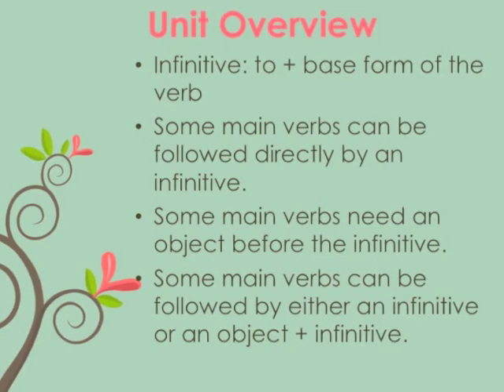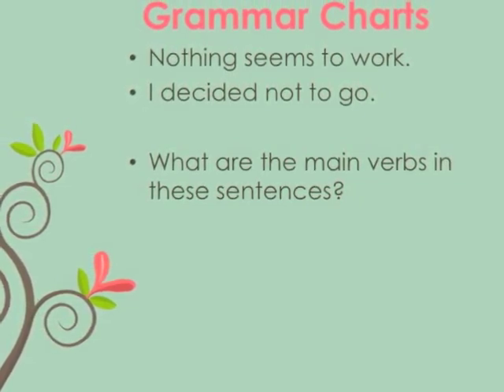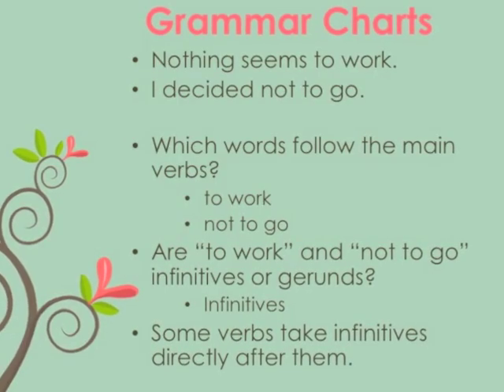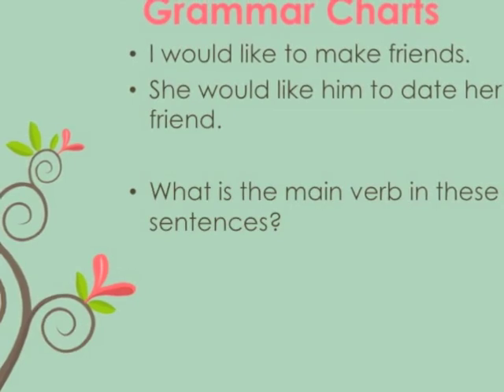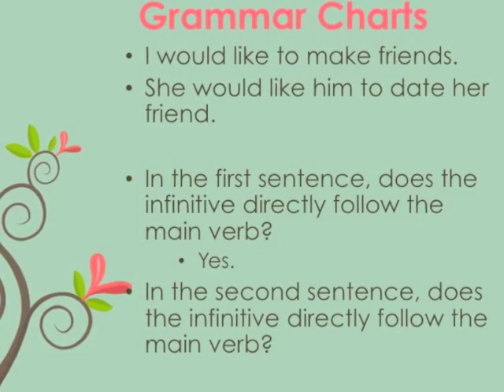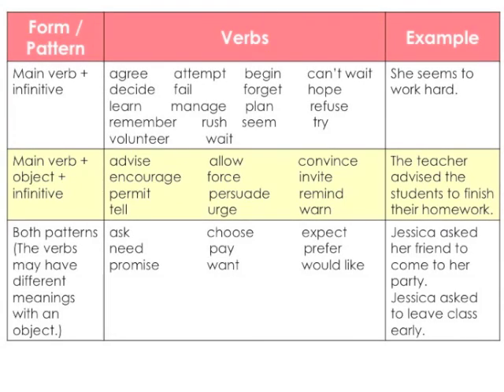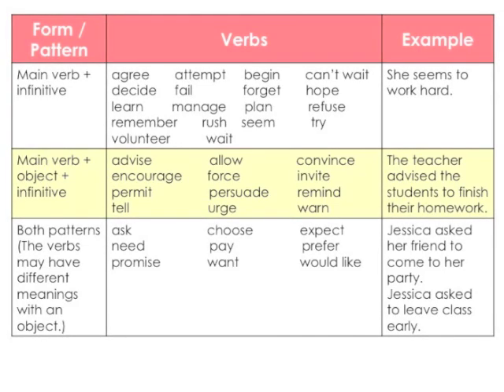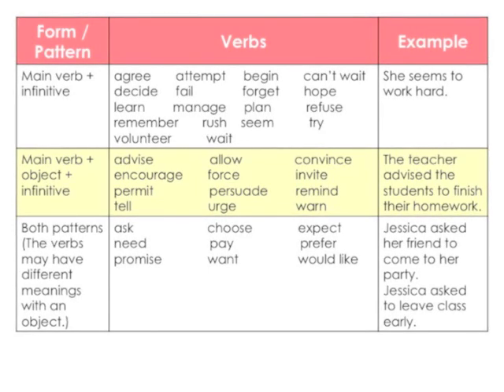058 Unit 24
This is the video for Unit 24 describing how to use infinitives after certain verbs.  It was created by Heidi Holycross-Lui at the University of Northern Colorado.